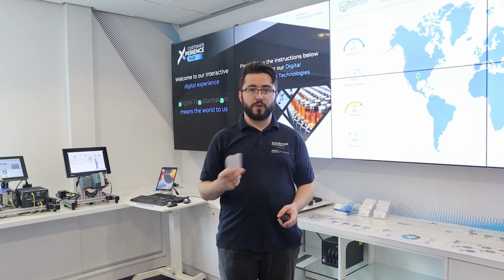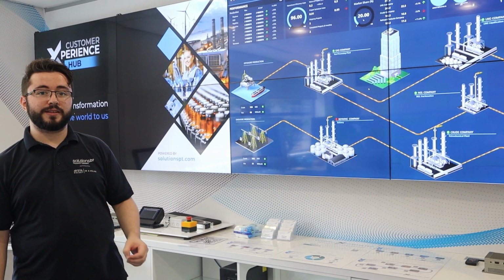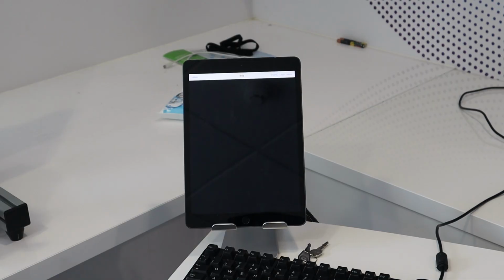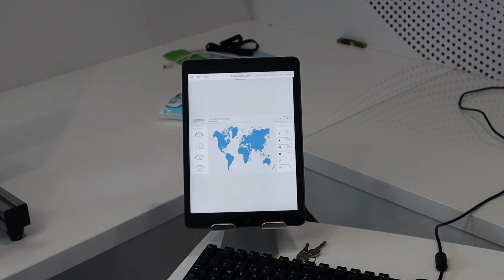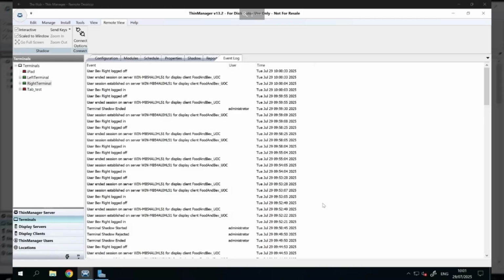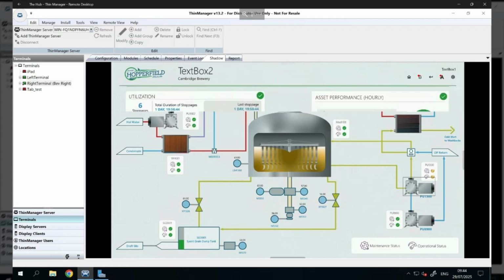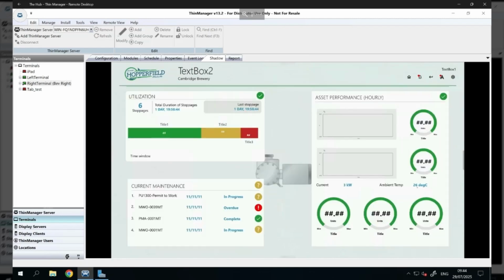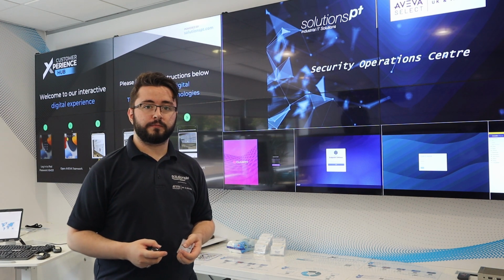A Quick Look at ThinManager Features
Thin client architectures are a core part of modern, secure industrial automation and control systems: reducing total cost of ownership; reducing downtime from hours to minutes; reducing the cyber-attack surface of the system and making the management of on-site hardware much simpler.
While these architectures make it easier to manage operational systems, managers of these systems still have to manage users, devices, permissions, RDS servers, load balancing and much more. ThinManager is an incredible, purpose-built tool designed to simplify this!

In this episode of Tech Byte, Kyle Lion from our Technical Success Team will highlight just a few of the many features in ThinManager that make it a great fit for securely delivering content to any device in your industrial environment.